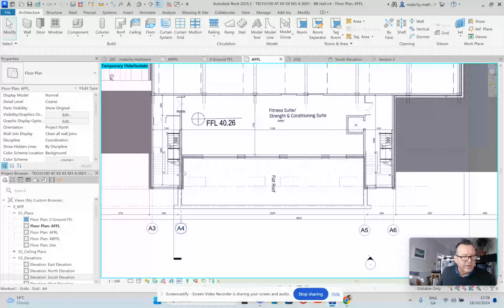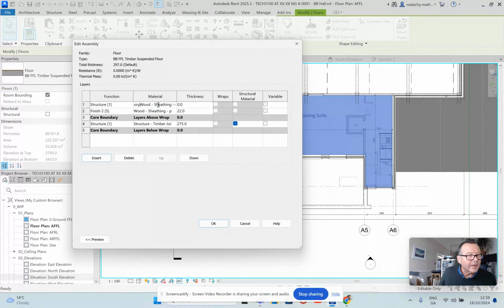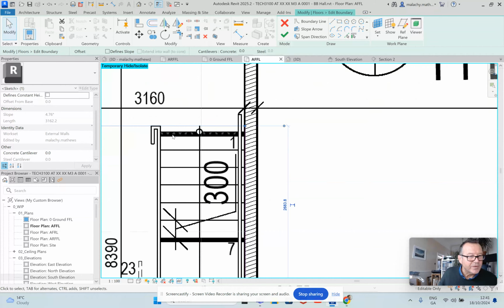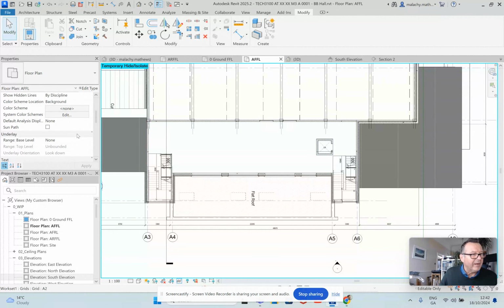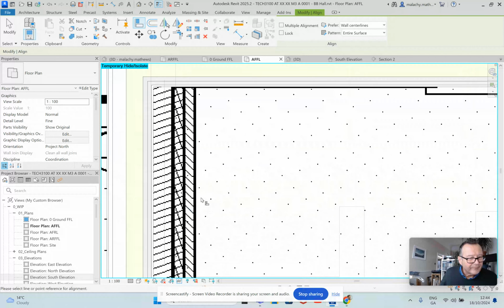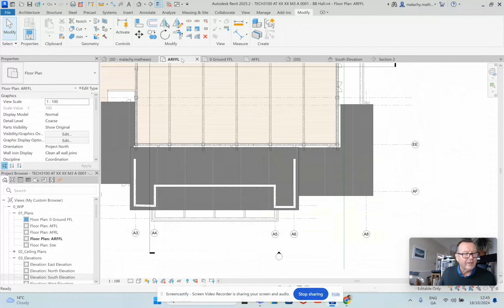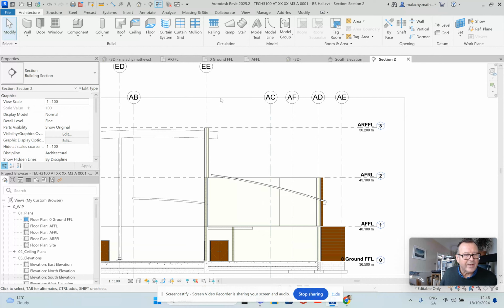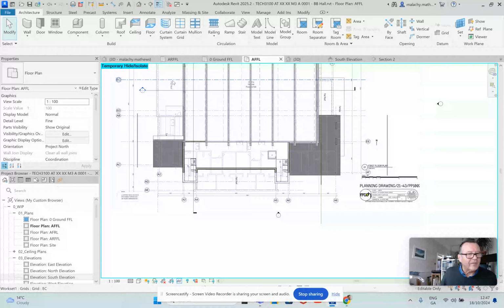TECH3100 TDS 2024 Basketball Arena Part 14 - FF Floor and Walls